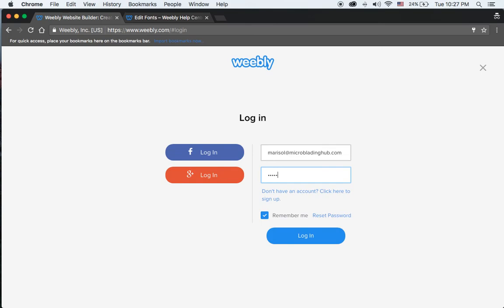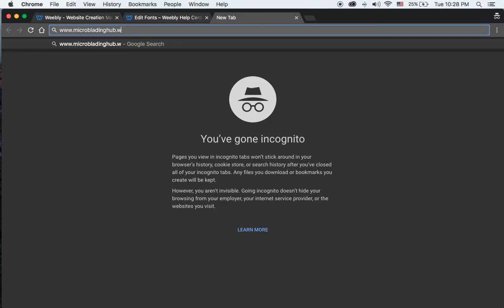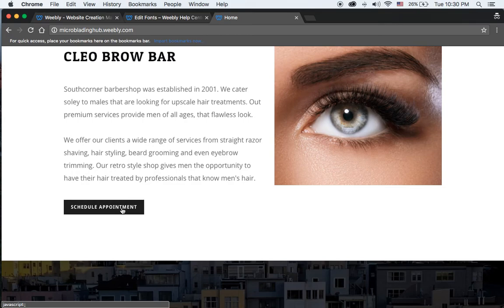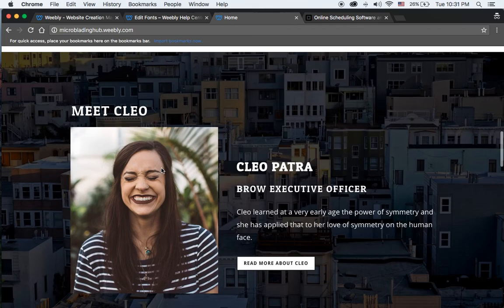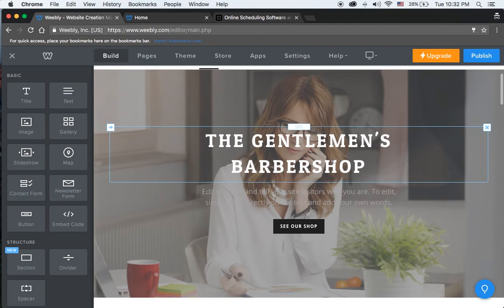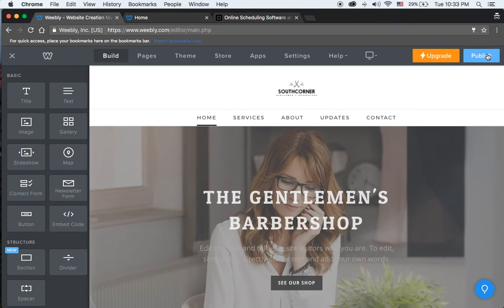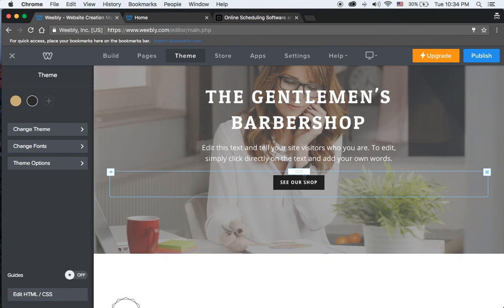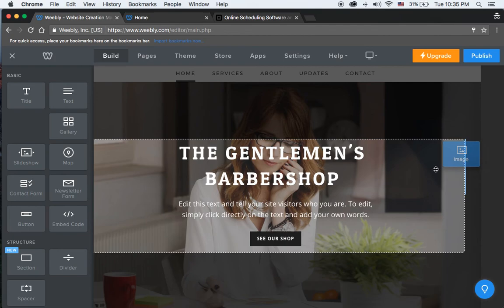How to Build A Website Using Weebly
Your business should have a website. No matter how small it is, your business needs a dedicated space in the cyber world. The good news is it is no longer necessary to know how to code in order to build a beautiful website. Tools like Weebly let you build beautiful, responsive websites for as low as $8/month.

Check out Weebly.